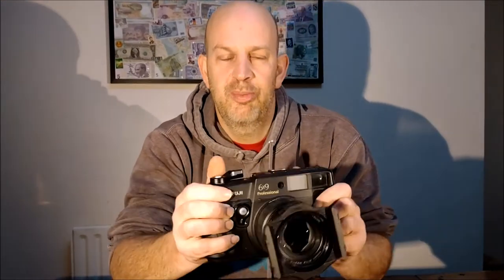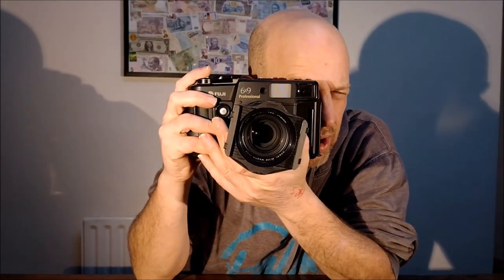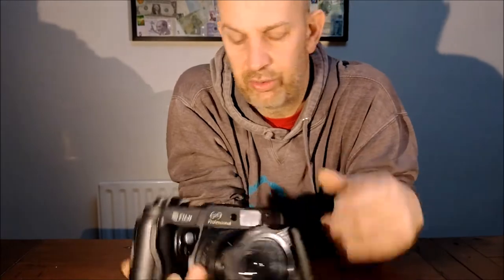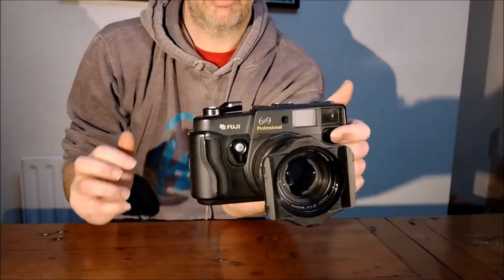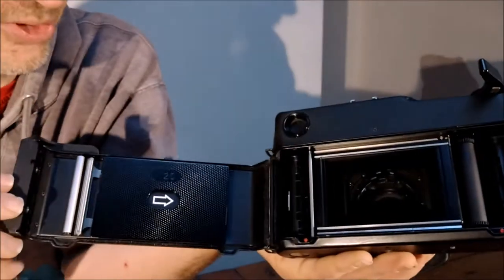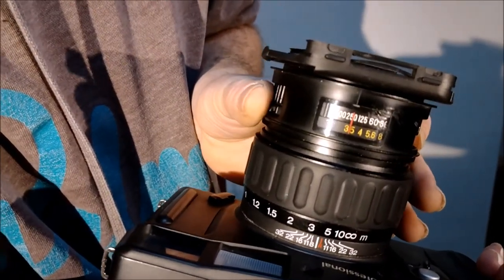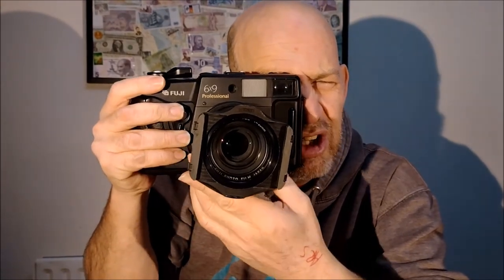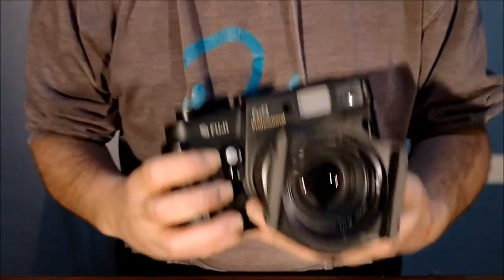My Old Working Cameras Fuji GW690III 6x9 Professional Rangefinder Camera the Texas Leica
Fujifilm GW690III Professional, 6x9 Medium Format Rangefinder Camera - Texas Leica

 is without doubt the best camera I ever owned in terms of picture quality! A handheld, 6x9cm medium format Double image coupled rangefinder camera with an exceptionally sharp lens, the Fuji GW690III (also known as the Texas Leica) was/is an outstanding camera for film photography. For handheld photography I don't think it can be topped. These were originally developed - bizarrely but it does make sense and shows professional insight - for the Japanese bus tour market! Basically, a very easy to use, very high quality and robust camera for taking group photographs at various sites that could be printed  with enough resolution captured to depict individual faces clearly.

I bought this back in 2000, primarily for use as a camera for producing better, sharper, larger, more vibrant transparencies than any of my competitors in the freelance travel photography stock library / picture agency market. I don't think it could have possibly been bettered by any other handheld camera - it was light enough and compact enough to carry in my hand luggage or around my neck all day, stable enough in my hand to shoot most of the day with no tripod and without resting on anything even though I only used Fulichrome RVP50 - that deliciously juicy fillet steak of a film more commonly known as Fuji Velvia! For those of you working during that era you will remember how gloriously punchy this film was so just imagine how incredible my mounted 6x9 trannies looked on the light table! I also shot the same images in 35mm on my Canon EOS 5's but there was just no comparison as no picture editor worth their salt was going to mess around looking with a loupe at a fiddly little slide when he could view something five times as large. This camera has been around Thailand, Syria, Lebanon, Jordan and my only regret is that I hadn't bought it a dozen countries earlier. I especially loved shooting Kodak Technical Pan (with an iso of 25!) through it, apart from my total inability to focus the enlarger when it came to printing as the grain was so small and the lens so sharp I had no point of reference to work from!

Originally released in 1992, this medium format leaf-shutter fixed-lens rangefinder is fully mechanical and will give you 8 exposures from a roll of 120 film or 16 from a roll of 220. The design of the GW690III is simple and allows more time to be spent on composition rather than setting up and tweaking. There are only 3 variable controls: focus, aperture and shutter. It is fitted with a 90mm lens (equivalent to 39mm on a 35mm camera) with a maximum aperture of f/3.5 and boasts a maximum shutter speed of 1/500 second making it ideal for action shots. The biggest advantage to this format is the sheer size and scalability of the exposures. The Fuji GW690III allows massive 2.5 x 3.5 inch negatives with an aspect ratio of 1:1.5. Improved features with this camera over the earlier models include a curvier body and rubberized coatings. Commonly known as the Texas Leica, due to it effectively being a massive Leica M it uses the 6×9 format, the largest format to use 120 film for normal use (6x12 and 6x17 landscape cameras being somewhat specialised!) It features a very bright viewfinder which is great for composition and very shallow depth of field which punches your subject out of the background beautifully, especially with a bit of fill-flash. Hell, I remember when all the wannabe Leica posers started banging on about bokeh around the time I got this (the term appeared in the west in the late 90's and was one of those meaningless snake-oil words that meant nothing in the real world but was great for demonstrating what a dick you were on forums...and this had buckets more bokeh than you could fit on a whole reel from an M6! Allegedly. They used to describe it as a cracking ens with a body attached!

Back to the camera - it has a small spirit level embedded in the top in front of the wind-on lever (single axis to help balance the left and right) and push-button spool release. The lens is an EBC Fujinon 90mm, F/3.5.  It features five elements in five groups with a No.0 interlens shutter, 5 straight shutter blades.  It takes 67mm filters and has 58° coverage diagonally.  There was a built in metal lens hood but I removed this to fit a Cokin filter holder (two included with 67, 72, 77mm step up rings and a bunch of filters).  To keep the rangefinder accuracy and lens alignment precision, the body frame is made from by die cast JIS AD12 aluminium alloy. Furthermore the designers emphasized the ability to mould plastics to give a better grip and protection for the user when in extremely cold temperatures, such as mountaineering. Both due to mouldability and cost the exterior uses ABS plastics as coverings. The viewfinder has 0.45X magnification, parallax correction and a field of view of 93% at 1m and 90% at infinity. The rangefinder baseline length is 59mm.